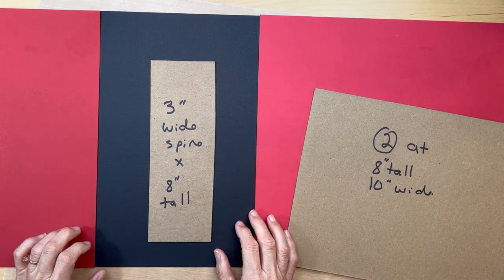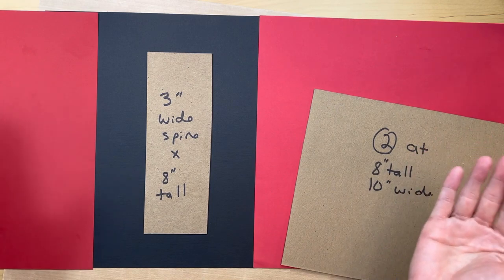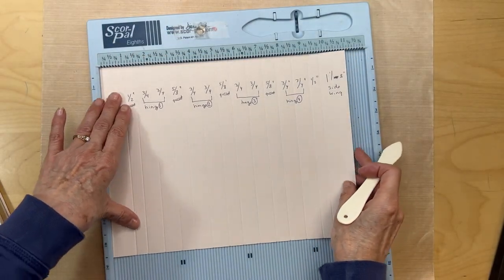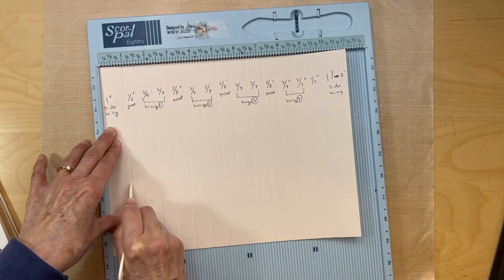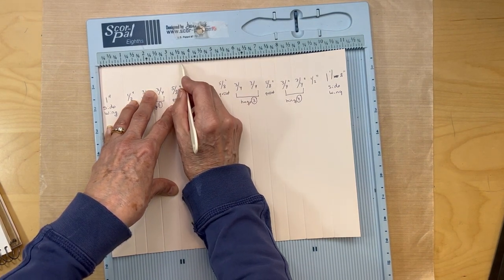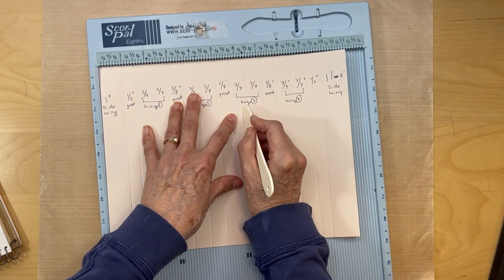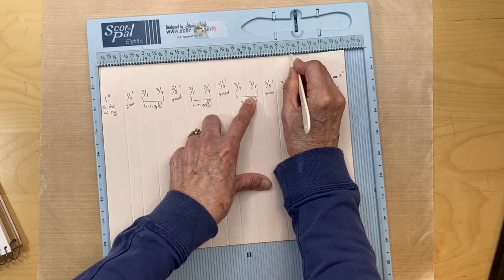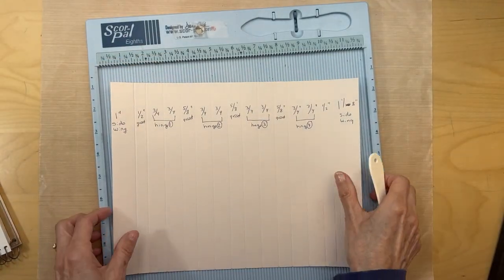Graphic 45 | Little Things Base Album Build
Tutorial for 8X10 landscape base album build.
Four Pocket pages completed will be 7.5 X 9.5 inches.
Instructions for building hinges for a 3 inch spine included.
NOTE: Hinge is to be made from black card stock 11 inches wide x 7.5 inches tall.